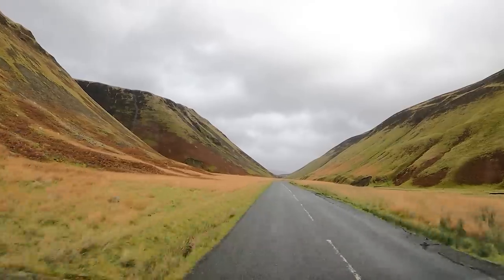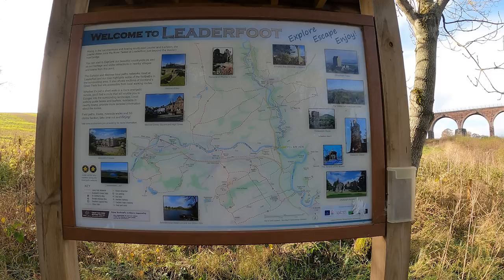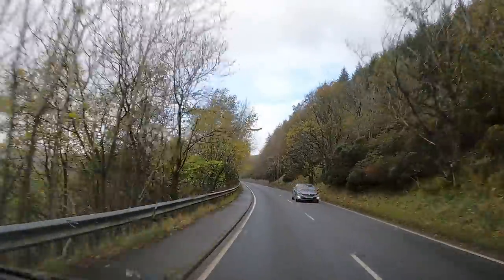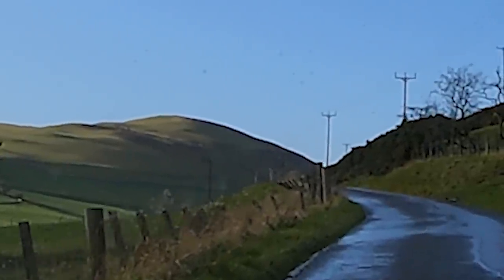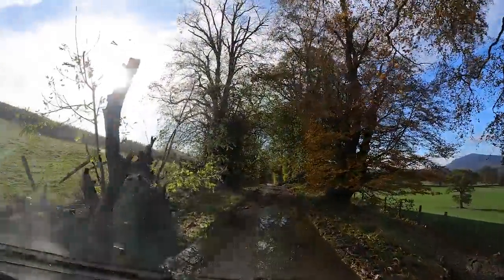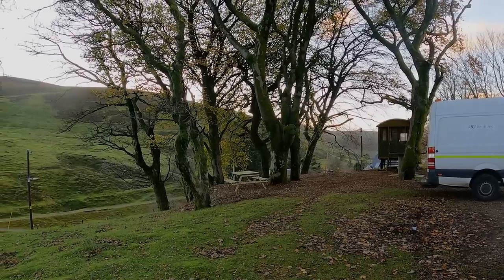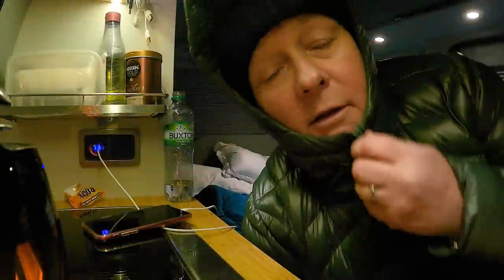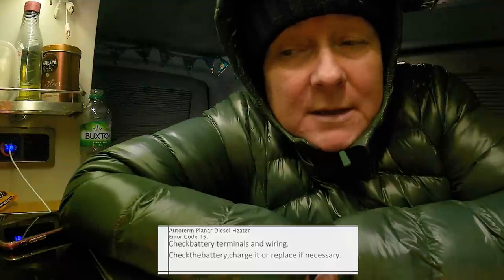CAMPERVAN NIGHTMARES - OFF GRID SUB ZERO + NO HEAT = NO SLEEP Avoid my mistake! SOLO FEMALE VANLIFE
Campervan nightmares - Off Grid Sub Zero + No Heat = No Sleep.  Avoid my campervan mistake!  Solo Female Vanlife
In this video, the last in this mini Scottish Borders road trip series, the storm's blown over leaving a couple of days of fantastic autumn sunshine in its wake.
First stop of the day after leaving the campsite is Leaderfoot Viaduct just 2.5 miles away.   A significant landmark in the Borders.
After that I randomly decide to go for a long drive to Scotland's highest village and pub - The Inn at Wanlockhead.  They allow you to stopover off grid for the night so long as you eat and drink there to give them some custom.
So I cross over into Dumfries & Galloway and its a spectactular drive on the way, a driver's dream when taking the B roads.
The day had been great ... then came the evening.
As the chill set in I went to switch the diesel heater on.  Dead.  Dead as a Dodo.  On what was forecast to be the coldest night of the year so far and in the highest village in Scotland, so this was not good.  The leisure battery had dropped too low (despite the long drive) to allow me to use the electric heater.  If only I'd had my EcoFlow Power Station that I now have!  So I packed on the layers and thought once inside my snug sleeping bag I'd be ok.  No, it was absolutely freeeeezing all night.  Too cold to sleep and I realised how utterly reliant on the diesel heater I'd allowed myself to become.  I was ill prepared with any form of back up, not even a hot water bottle!
But I survived to tell the tale and share my learning.  If you have any other tips to share please stick them in the comments.  Sharing is caring!
It might've been uncomfortable but next day I felt very ALIVE!
Before heading home I took an aerial look at the village.  Probably a good place for Spring and Summer when it will be more alive.
Roll on the next trip.  It's all good fun, right? I love it 😊
ONWARD!

00:00 Intro & Recap
00:52 Leaderfoot Viaduct
03:30 Scenic drive
04:38 Mystery bird spot
04:48 Flooded Roads
05:13 Long & winding road - dream drive
05:53 Leadhills & Wenlockhead
07:14 Wenlockhead Inn
08:18 Nightmare night begins!
10:34 The morning after the night before
13:38 Aerial view of Wanlockhead in the sunshine
14:41 My learning & tips

I am a member of the Amazon Affiliate Program, which means that as an Amazon Associate I will earn a small commision from qualifying purchases made if you click any of the Amazon item links in my video descriptions.
Using these links will not cost you any extra, it will be a completely ordinary purchase for you.
My van is a 2021 VW T6.1 Transporter Camper Conversion by The Custom Shop, Liverpool
If you contact them, tell Ben I say "Hi!"
I’m Sue from Lancashire, UK.

This channel is just me getting out and about in a converted VW Campervan, occasionally with friends but mostly solo.  Fun, laughs, moans, groans, mistakes, and successes.  It’ll all be in here!

I’ll share new places, hints, tips, any info I discover and whatever else I think you might find useful.

I began vlogging my solo travels in ‘Vanya’, to help me re-engage with life following the sudden, tragic loss of my husband nearly 3 years ago now.  Working through a very complex grief has been the hardest & loneliest challenge imaginable.  Some days it still knocks me completely sideways and probably always will.  I really don't know.  All I do know is that life can change forever and irreversibly in an instant.

By returning to the vanlife we had enjoyed so much together & embracing a new found love of video creation and vlogging, I’m continuing to build strength and balance to move forward through this completely unforeseen and unwanted next chapter of life.

Thanks for joining me.  The company is nice.

Sue x